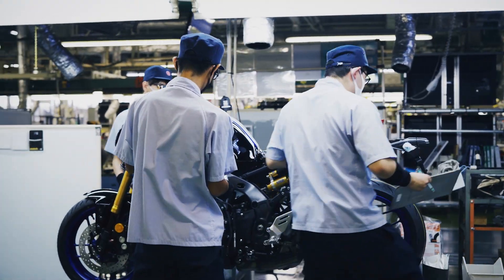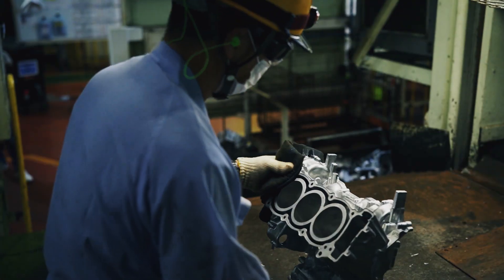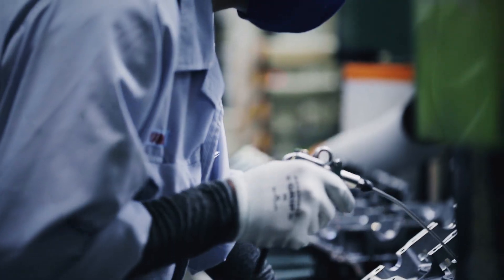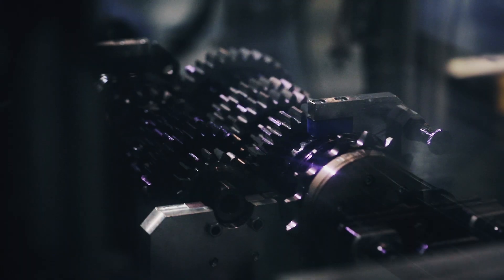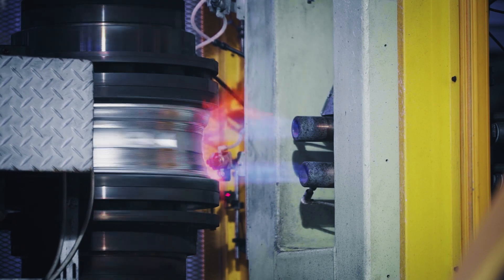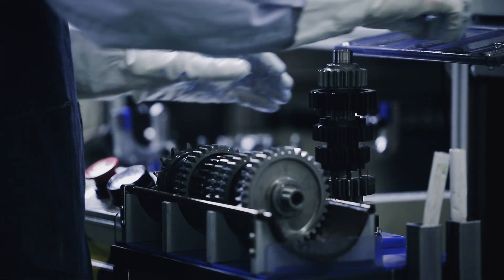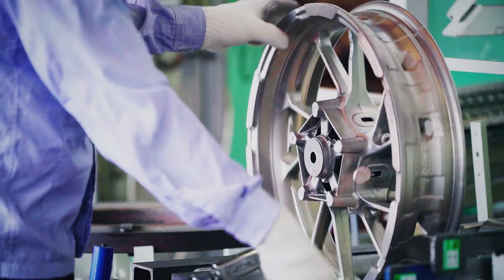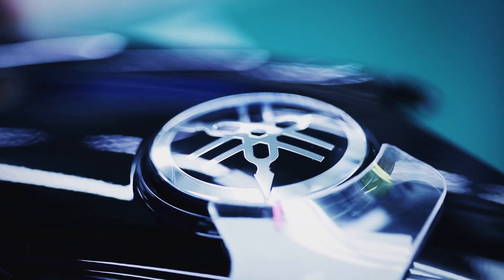Yamaha's Commitment to Quality and Craftsmanship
So much more than revolutionary designs, Yamaha’s commitment to quality is a testament to Monozukuri.

Monozukuri is the expression of the skills and techniques that are the foundation for Yamaha Motor’s craftsmanship. It showcases Yamaha’s dedication and determination to provide riders around the world with high quality, heart-revving products.

to learn more about Yamaha’s pledge for quality paired with ultimate reliability.